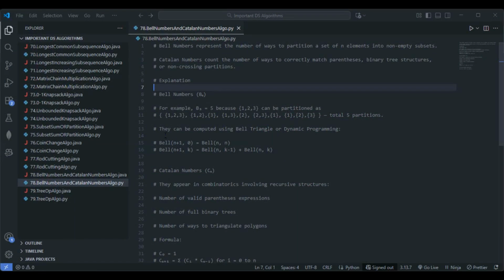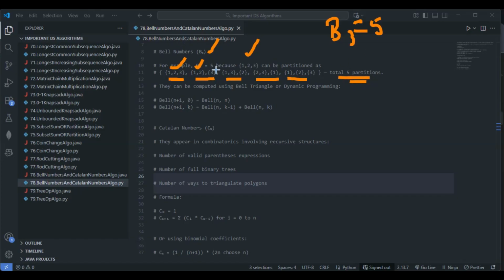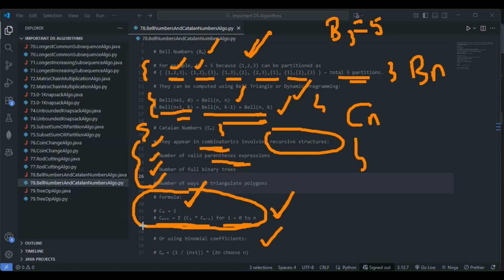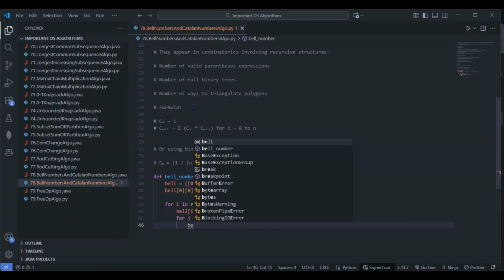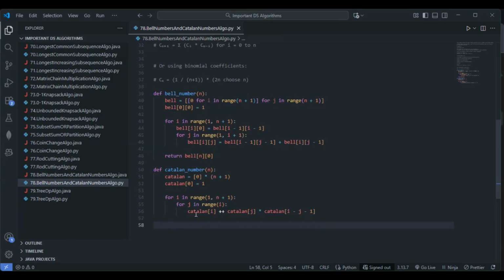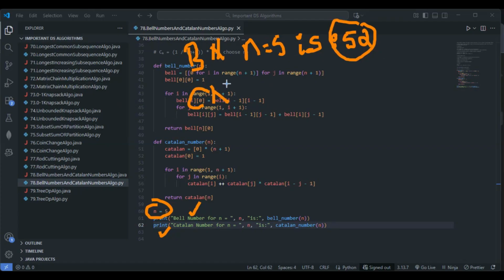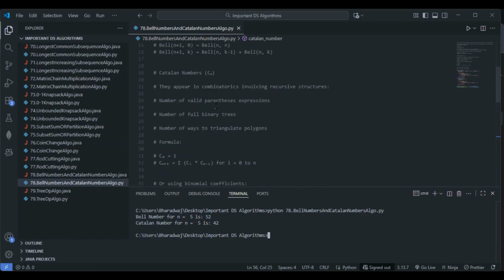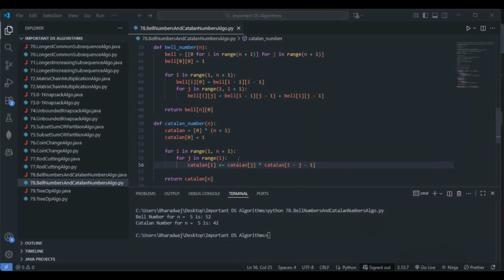78. Bell Numbers and Catalan Numbers in Python